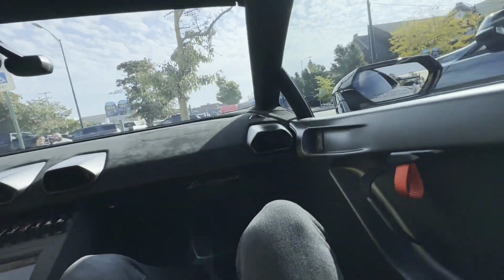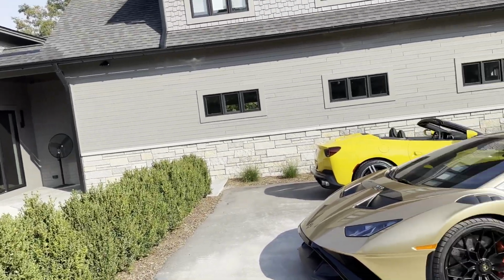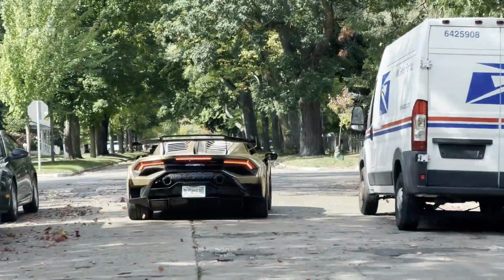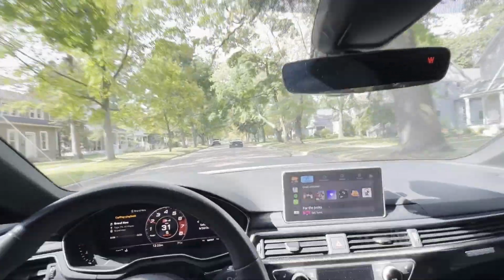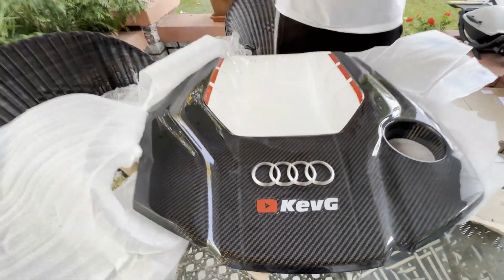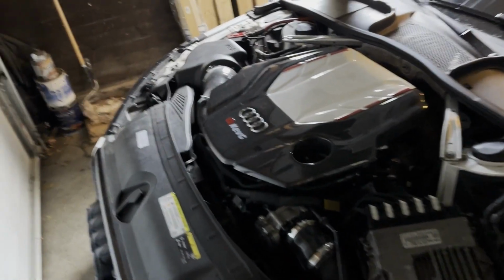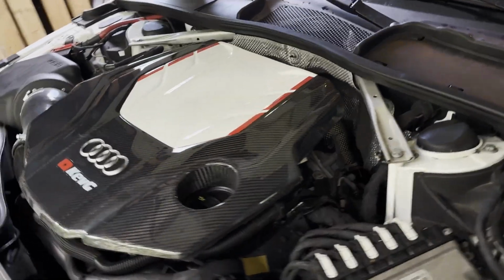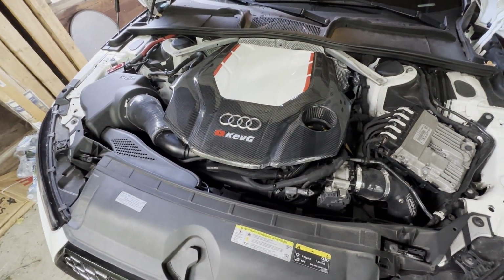Touring A Dream Garage!